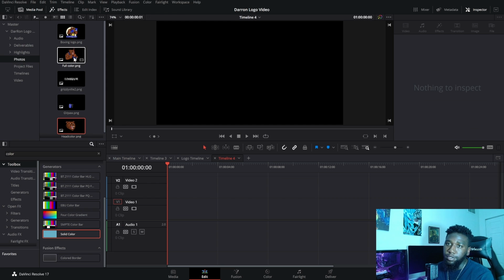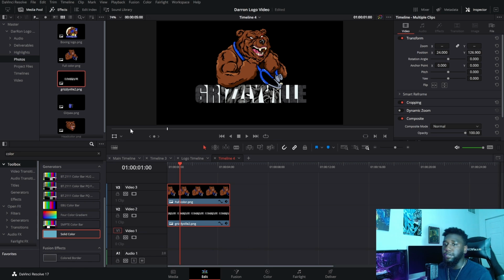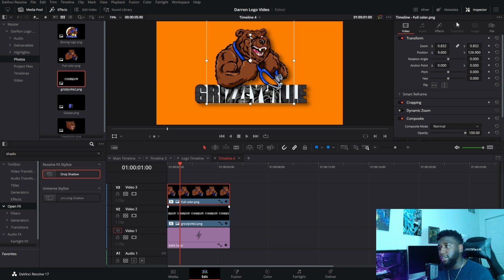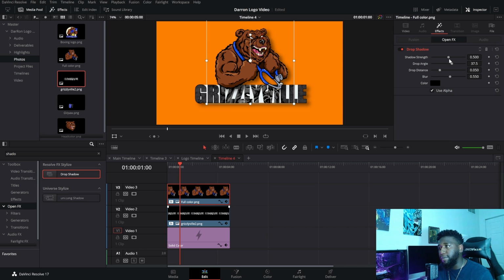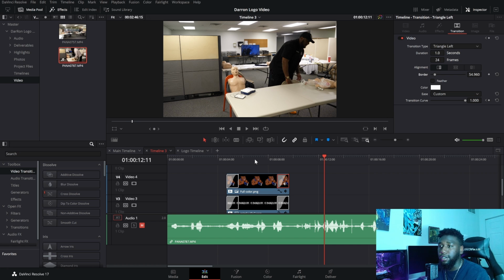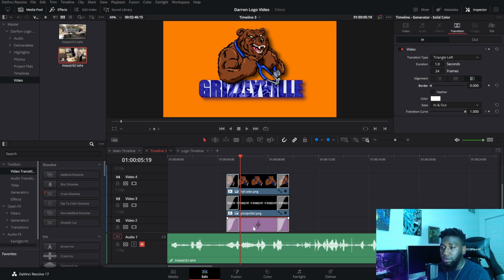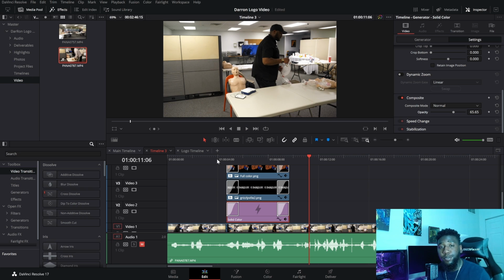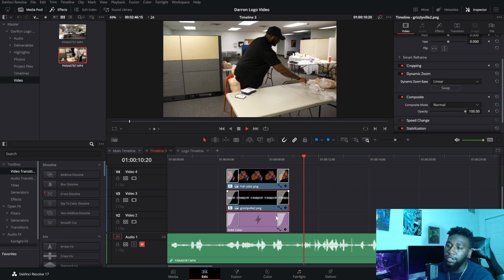Nomader Tips: Easy Logo Edit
Bought a logo but don’t have enough money to hire someone to animate it? In this video I show you how to do a basic Logo reveal edit in DaVinci Resolve.